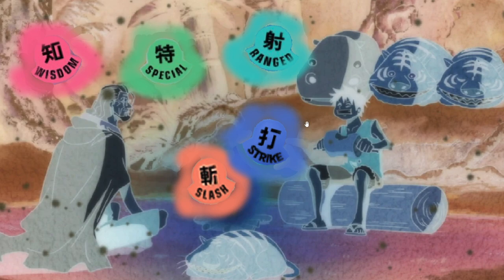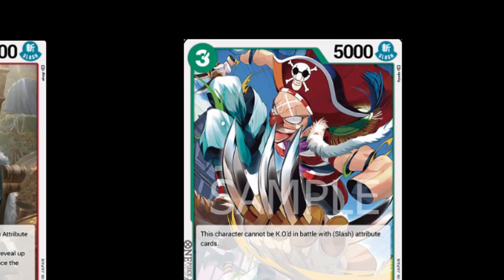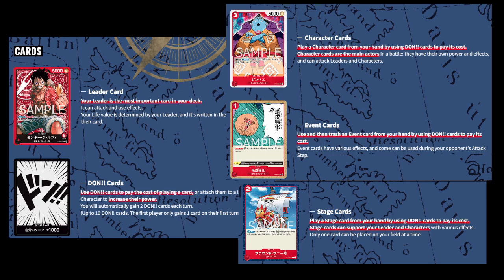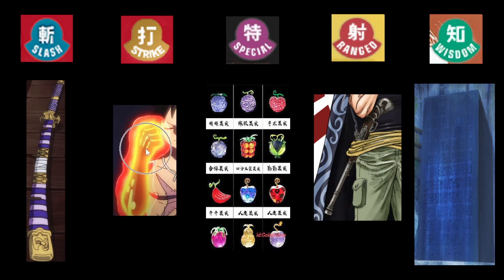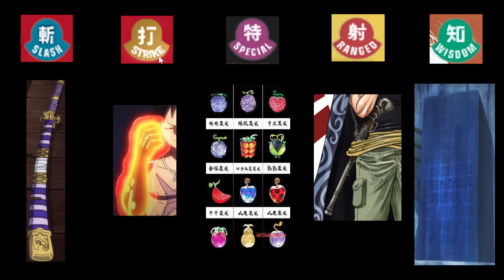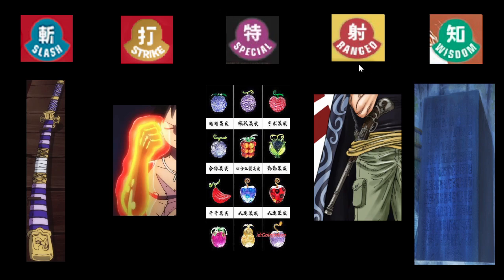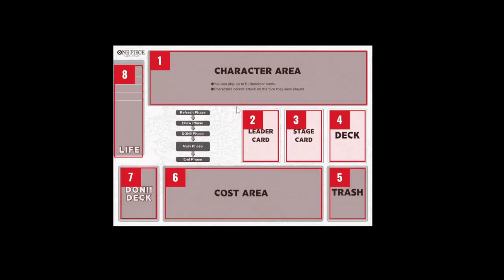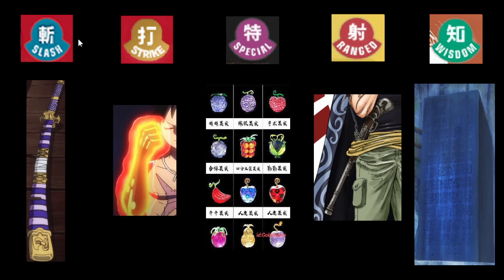One Piece TCG: Exploring Attribute Possibilities, is OP:TCG too One-Dimensional?